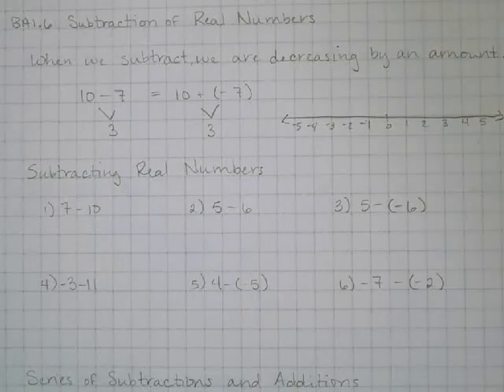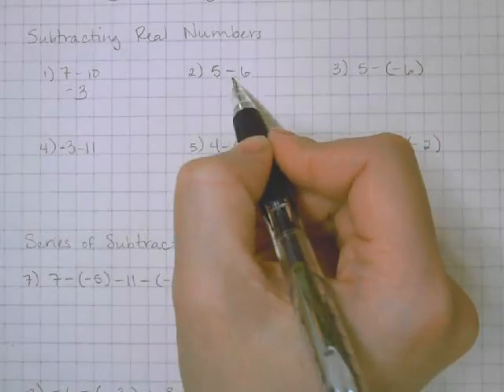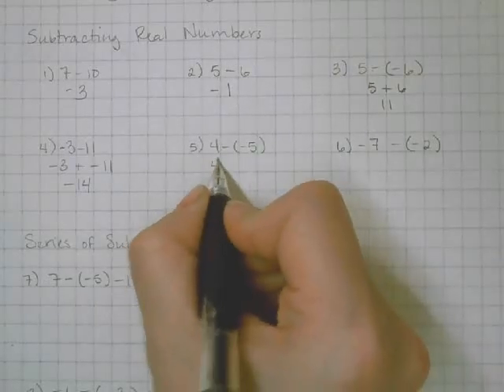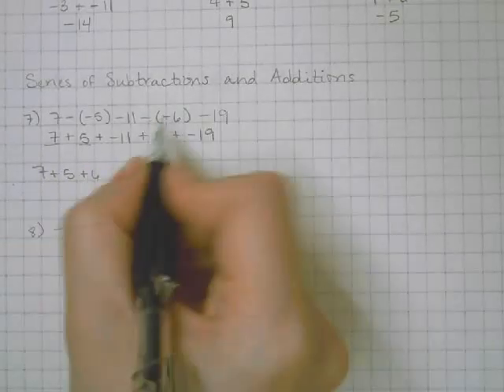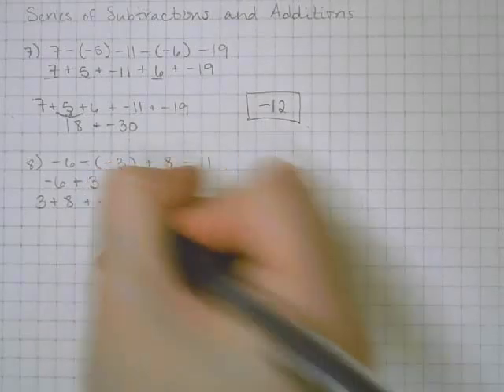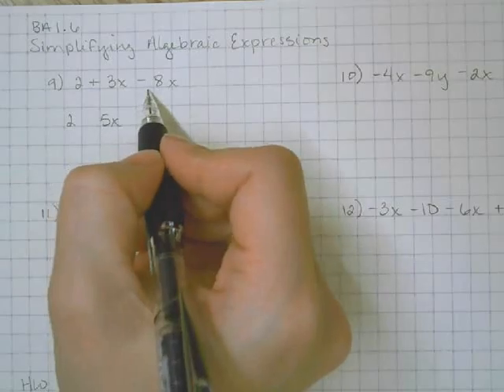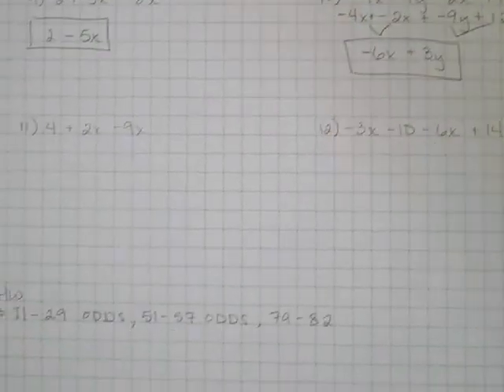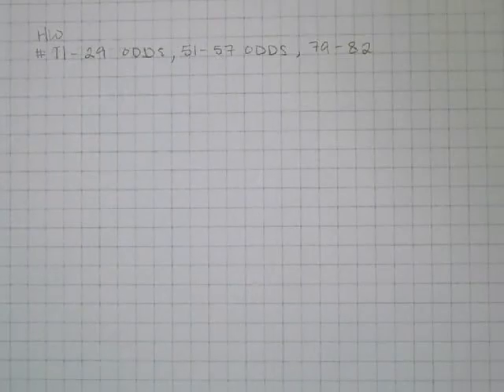BA1 6 Subtracting Real Numbers